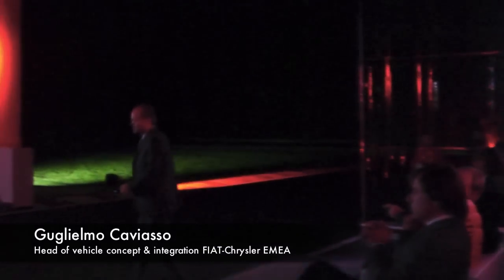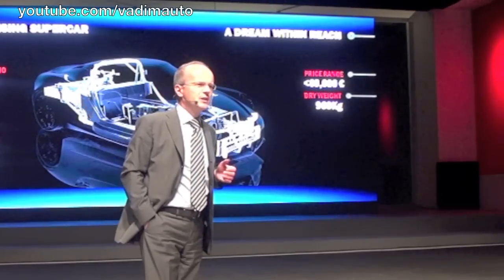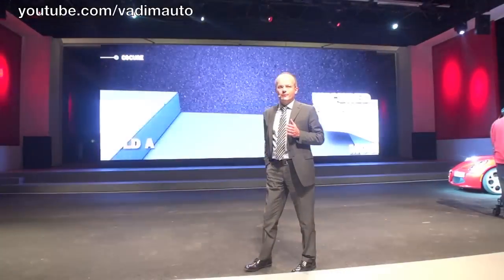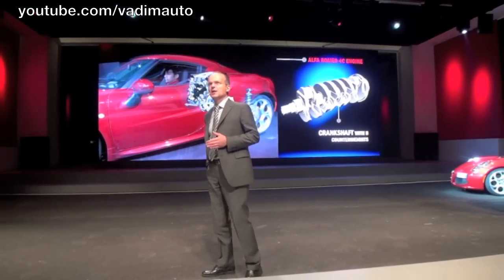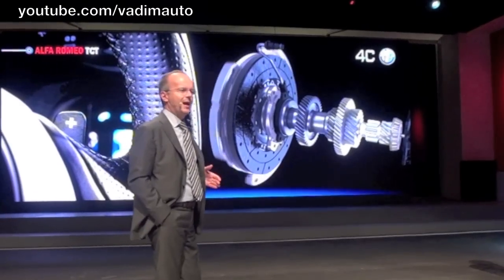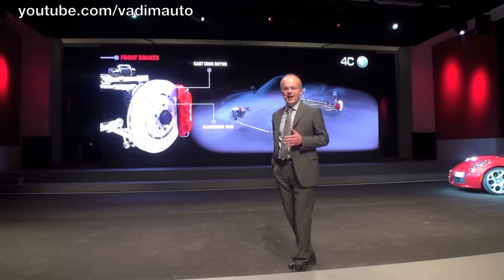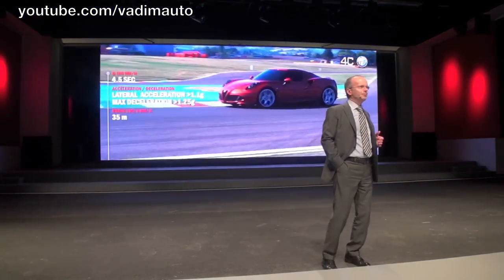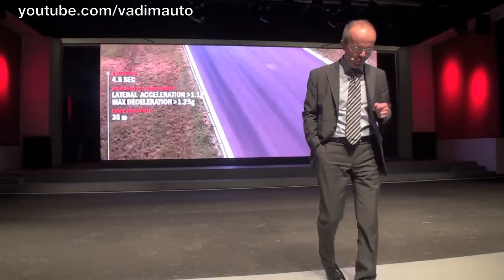Alfa Romeo 4C, technical story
Alfa Romeo 4C, technical story.. Present by Guglielmo Caviasso, Head of vehicle concept & integration FIAT-CHRYSLER EMEA.03.10.13. Balocco